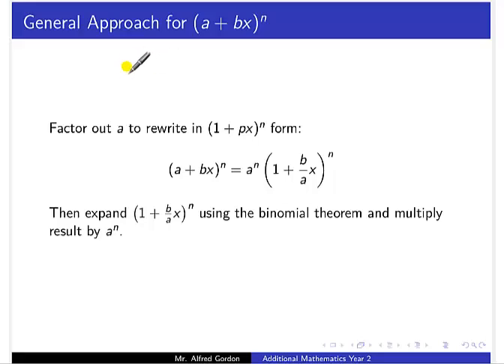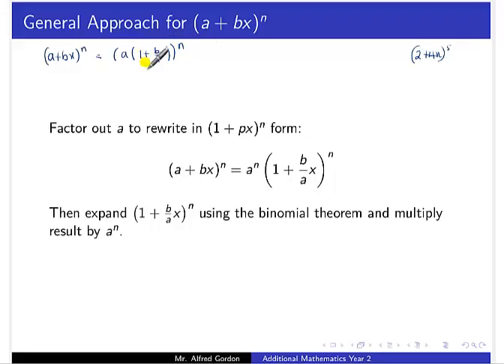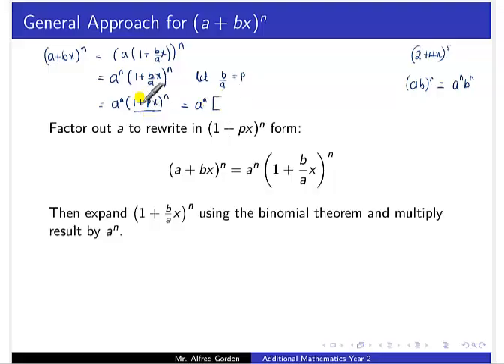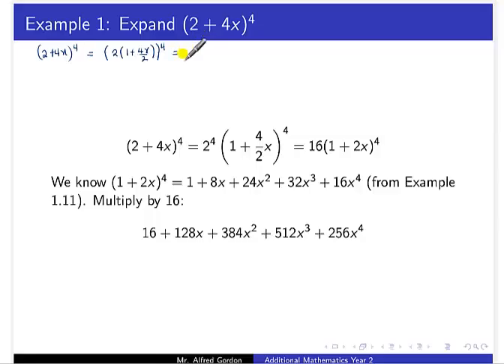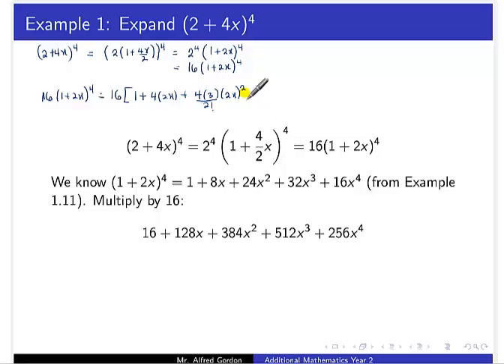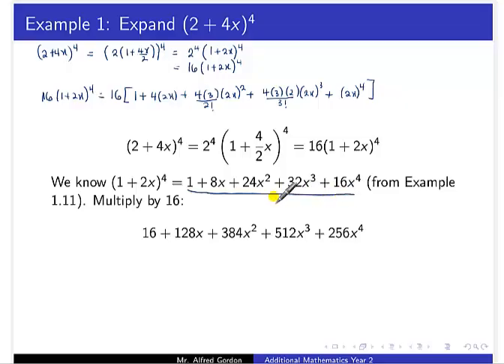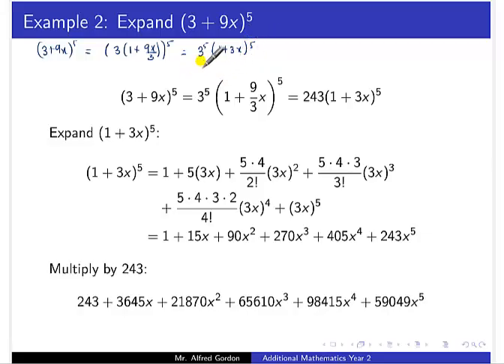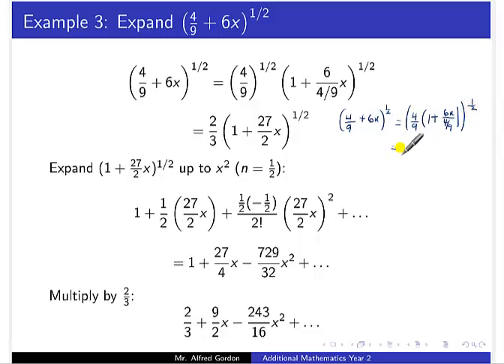Binomial Expansion| Add Maths| Form 2| part5 |binomialtheorem|SHS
This video is part 5 of our binomial expansion series, designed specifically for Form 2 students taking Additional Mathematics. The binomial theorem is a fundamental concept in mathematics that allows us to expand expressions of the form (a + b)^n. In this video, we will delve into the binomial expansion formula, providing step-by-step explanations and examples to help you understand how to apply it. Whether you're a student at SHS or any other school, this video aims to provide a clear and concise explanation of the binomial theorem, making it easier for you to grasp and apply the concept in your maths studies. By the end of this video, you will have a solid understanding of binomial expansion and be able to tackle problems with confidence.